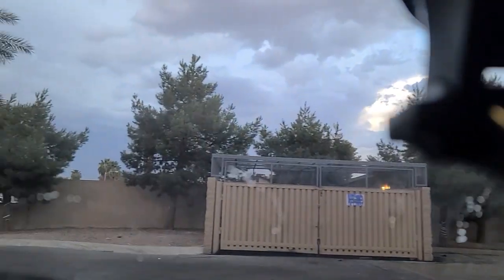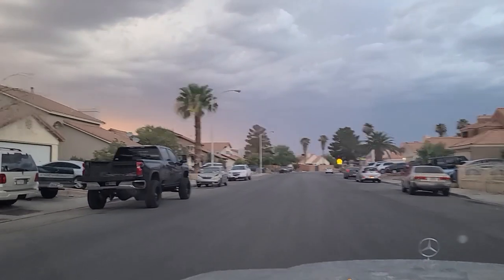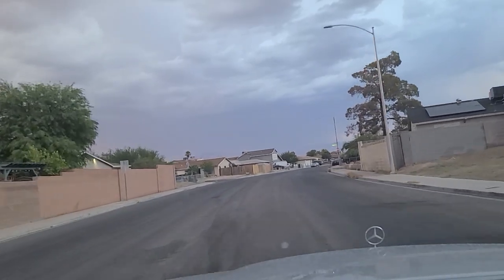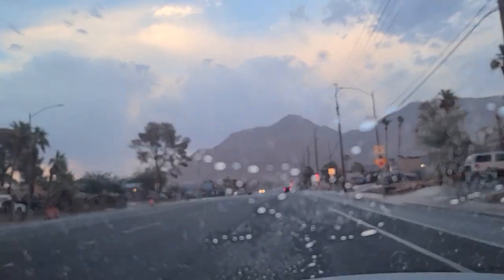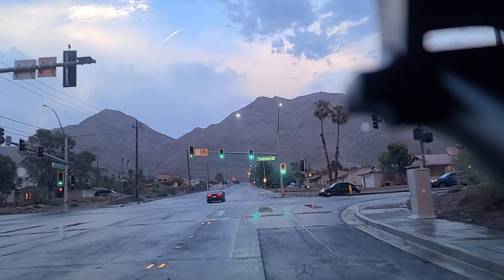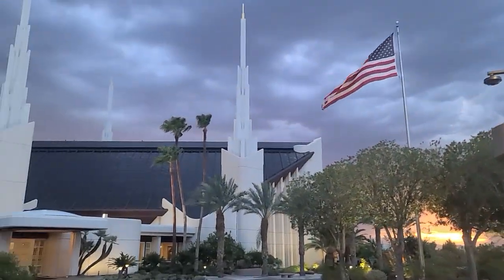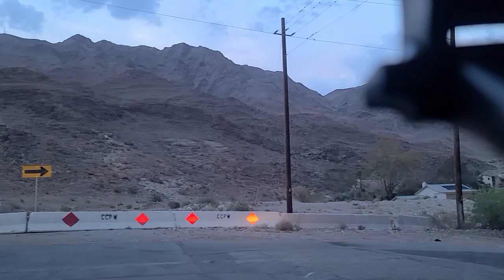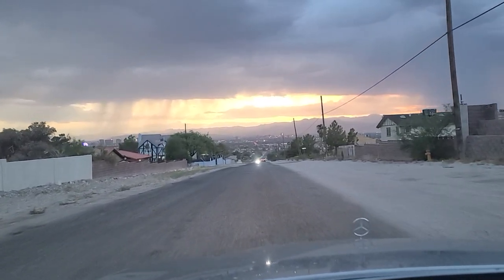Have you seen Lynn Lane East Las Vegas? Check this out!